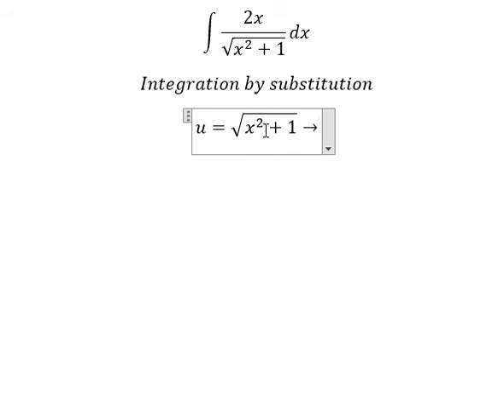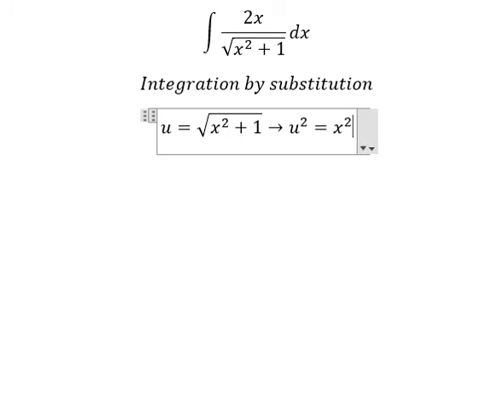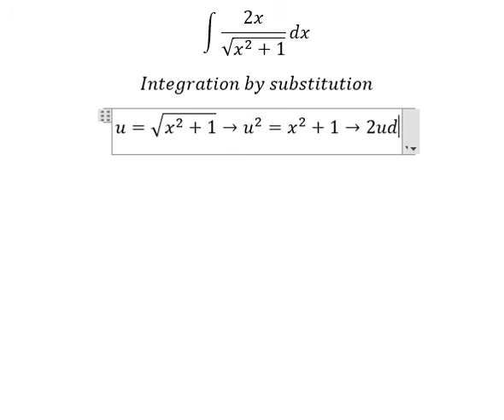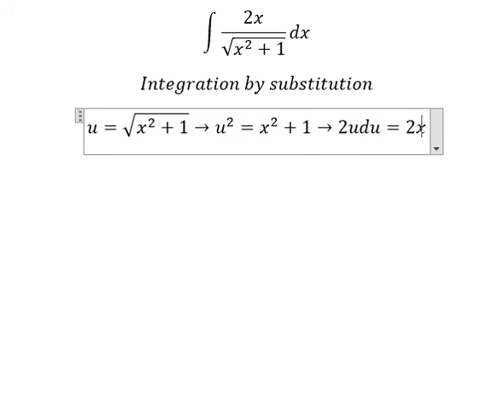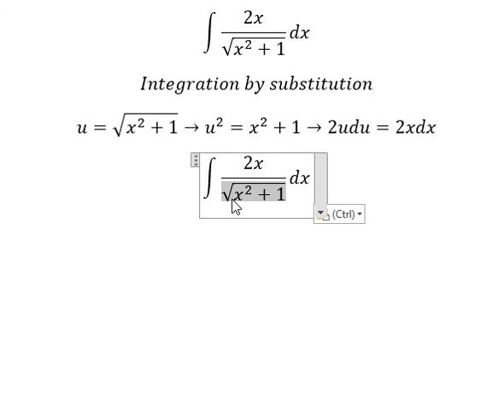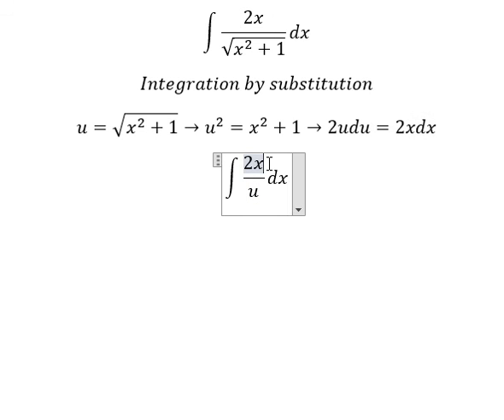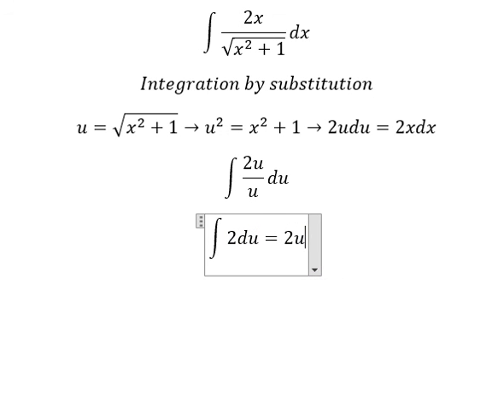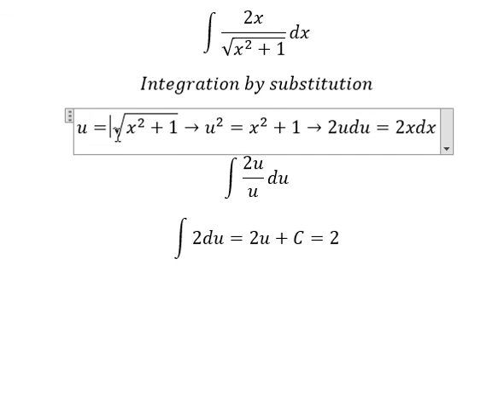Calculus Help: Integral ∫ 2x/√(x^2+1) dx - Integration by substitution - Techniques